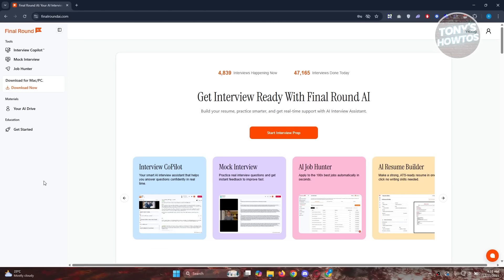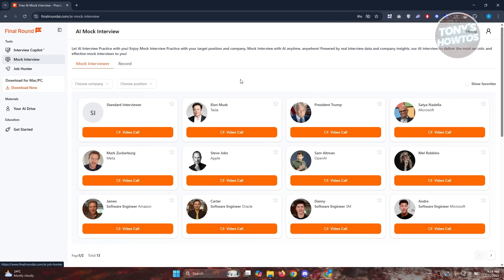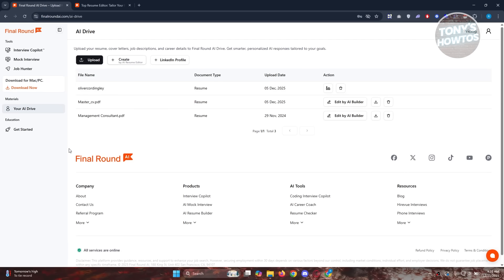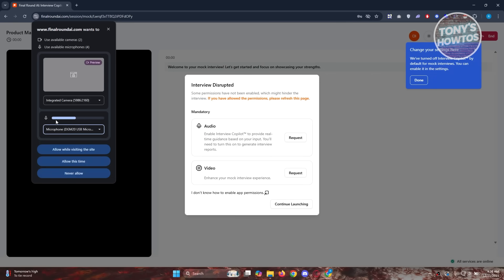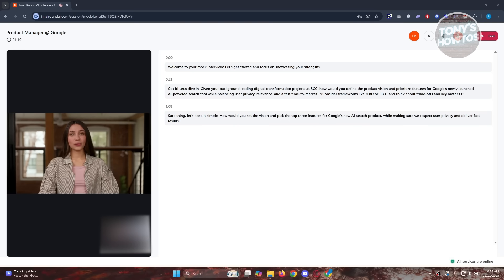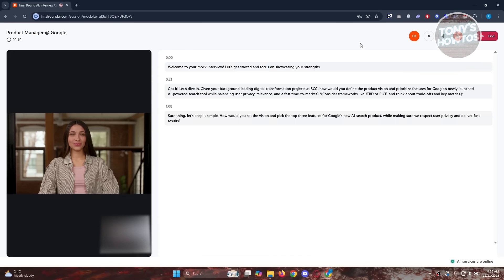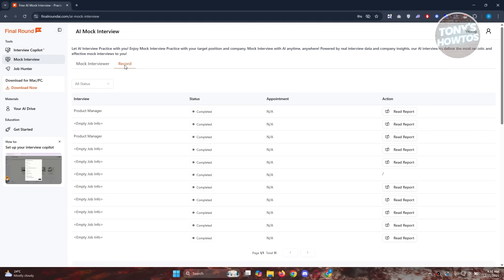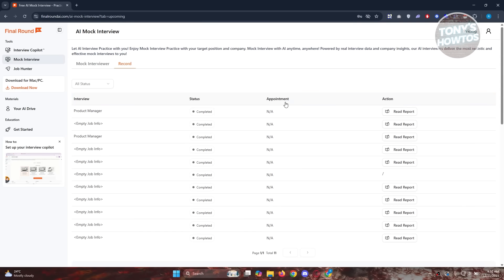How to Prep For A Job Interview With Final Round AI | Techniques, Hard Questions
In this video, I walk you through how to practice and prepare for job interviews using Final Round AI’s mock interview feature.

You’ll see how to log in, upload or create a resume, choose a role and company, and launch a realistic AI-powered video interview. Final Round AI acts like a real interviewer—asking role-specific questions, following up on your answers, and adapting the conversation in real time. This makes it far more effective than practicing alone or memorizing answers.

I’ll also show you how to review your interview performance using the built-in analysis and reports. You’ll get insights into your strengths, areas for improvement, question summaries, and suggestions on how to improve your responses for future interviews. These detailed breakdowns help you understand exactly how you performed and what you need to work on.

If you want to feel more confident, reduce interview anxiety, and improve your chances of landing your next job, this tool can be a game-changer.